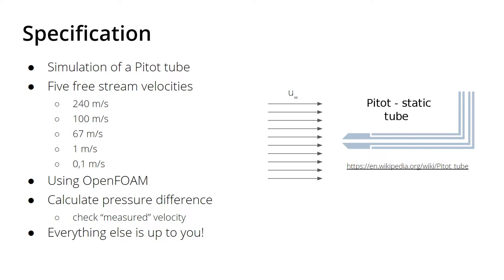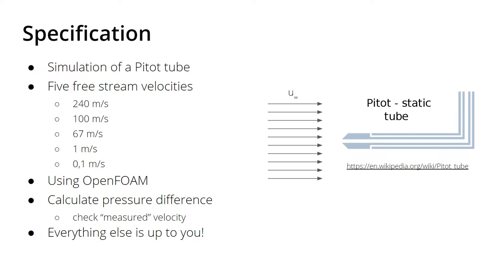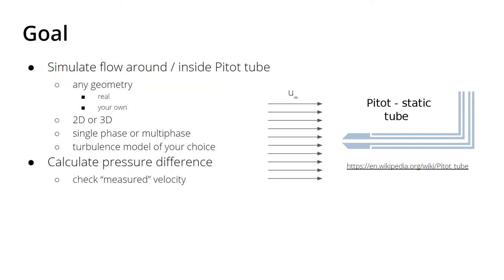Community Christmas Competition III - Simulation of a Pitot tube with OpenFOAM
It is finally here, the third edition of the  Community Christmas Competition! In this video you will learn about the specifications and the submission details.

The topic is the simulation of a Pitot tube!